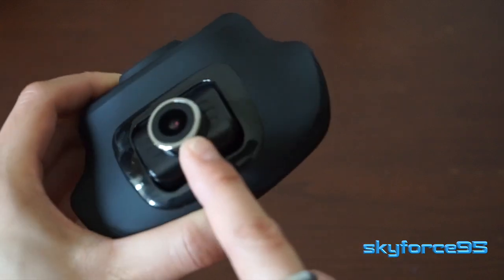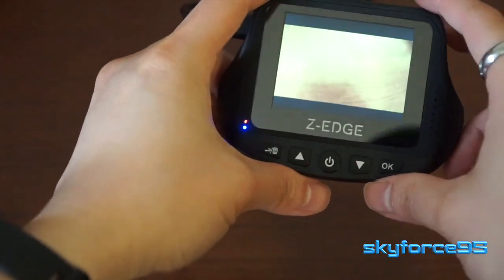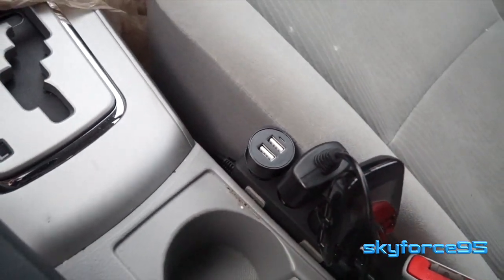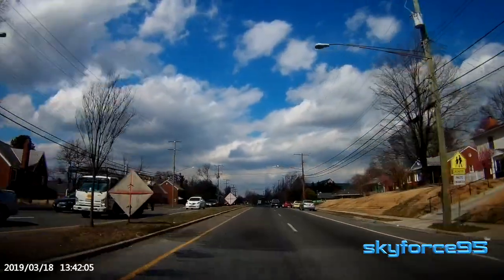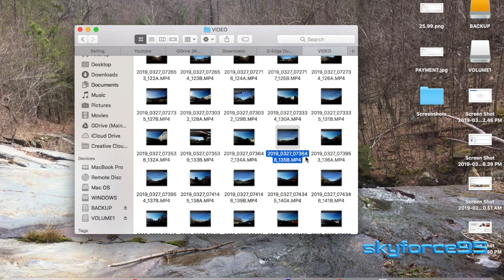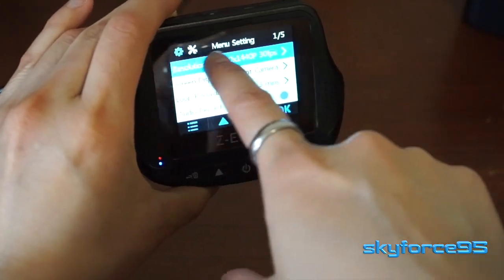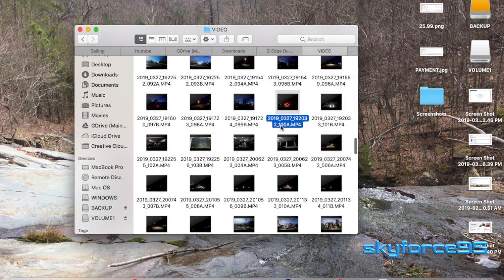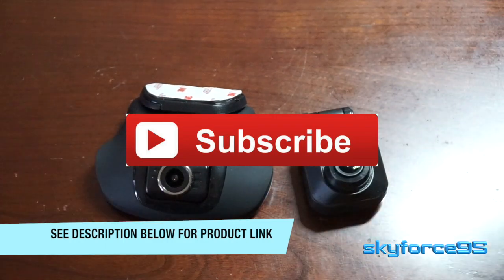Z-Edge Dual Dash Cam Review